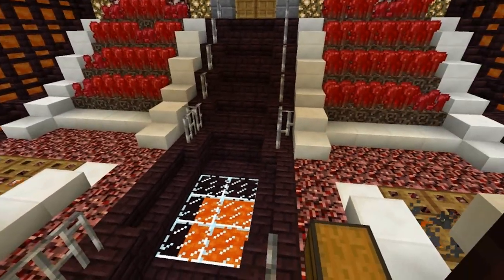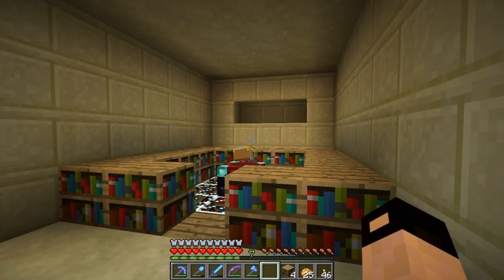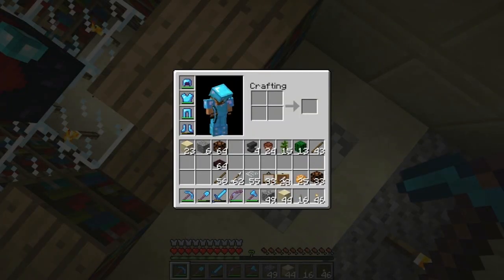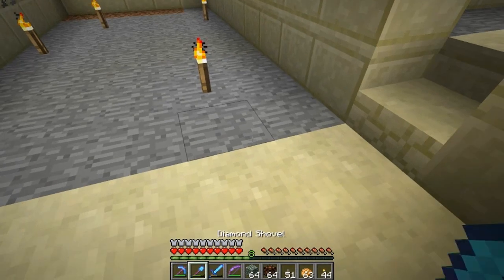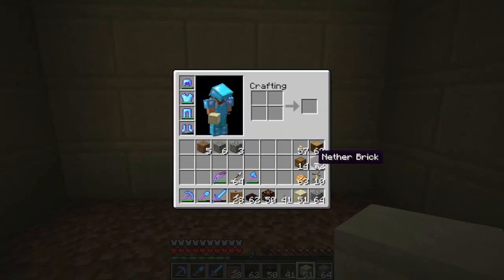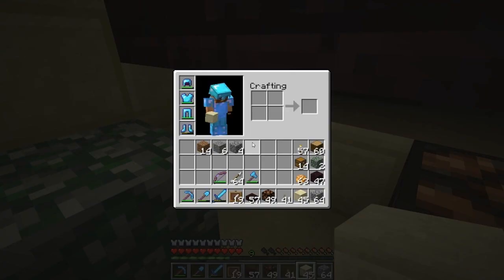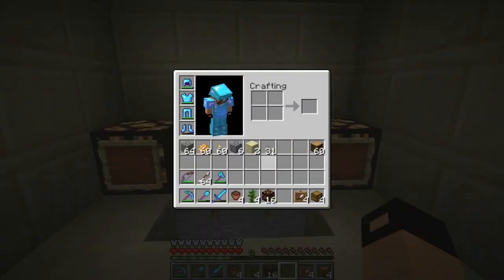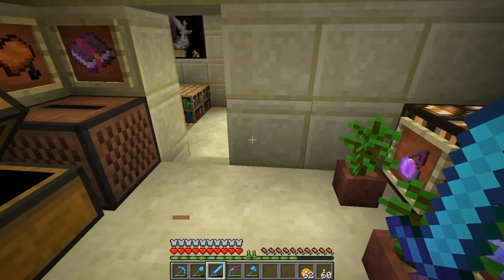Minecraft Times #75 - An efficient Enchanting and Brewing Room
In this episode I build an enchanting and brewing room, which will be very useful in the future.